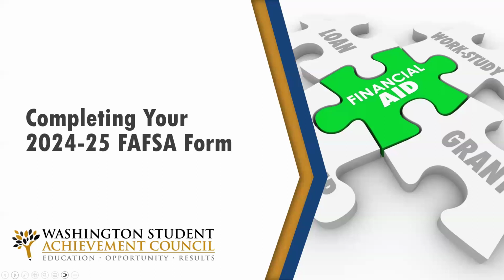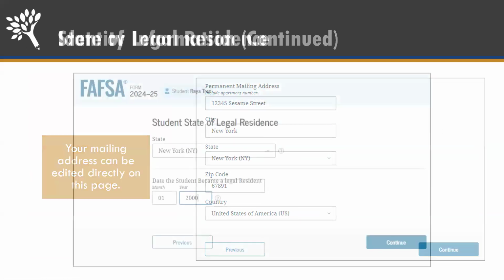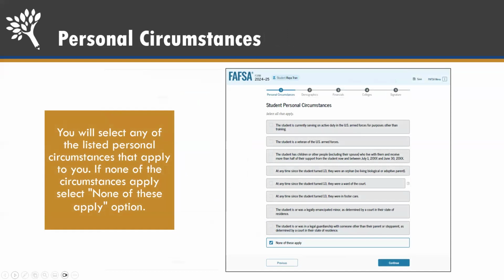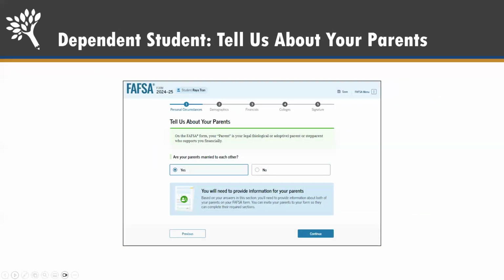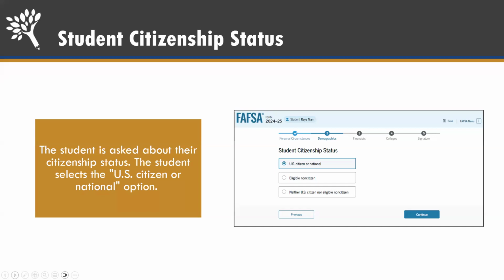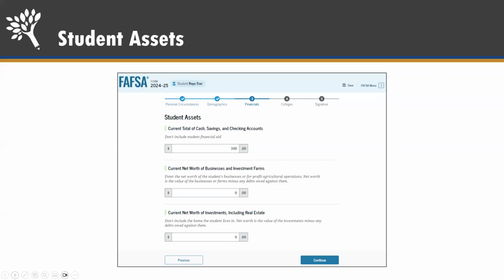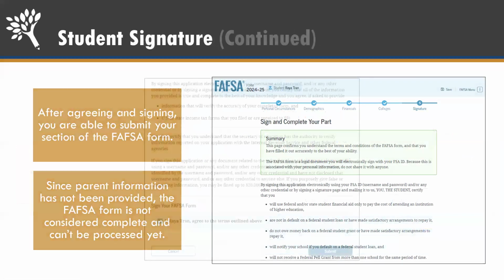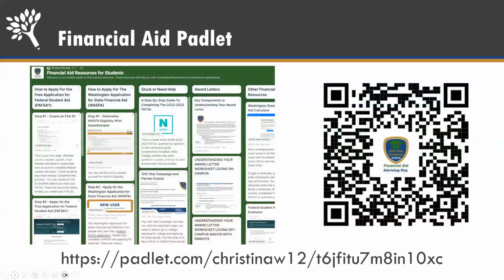2024-25 FAFSA Application Walk-Through for Students